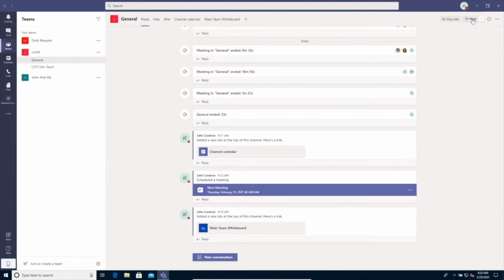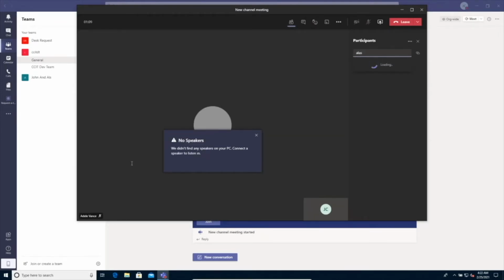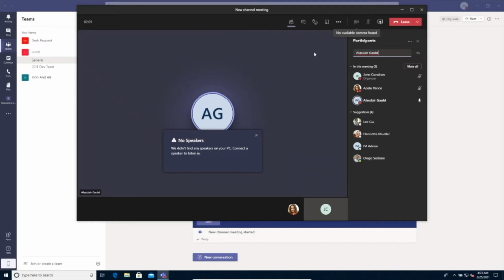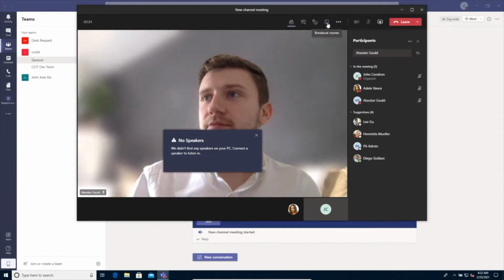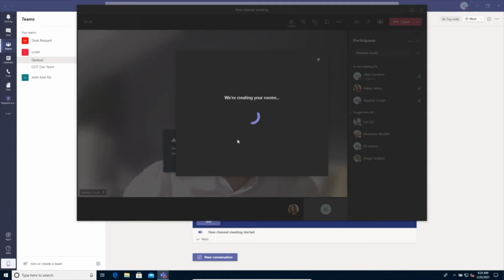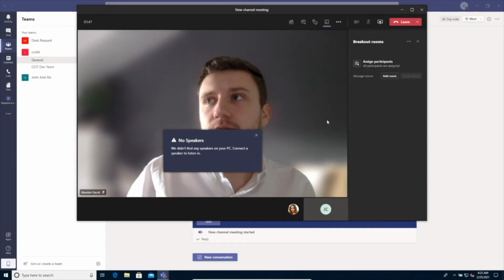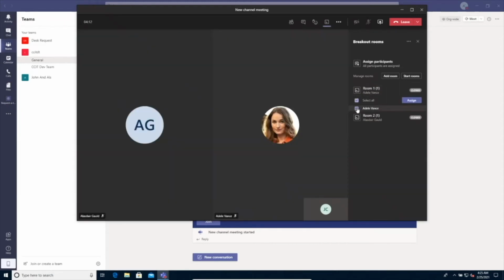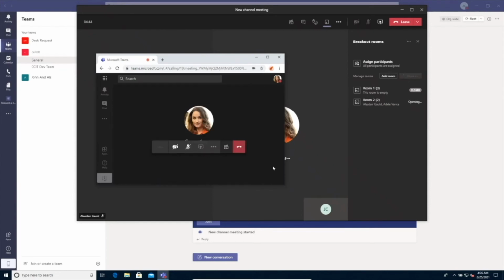Microsoft Teams: Breakout Rooms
Breakout rooms in Microsoft Teams with John Condron and Alasdair Gauld.

Learn how to effectively use breakout rooms within Microsoft Teams.
Discover the new features of Microsoft Teams and how it can improve your work day

We’ve been working from home for the past year, but have you really taken the time to look at the features Microsoft has brought to the Teams platform?

No? That’s okay, we’re here to help. Our Lunch and Learn series is designed to help you get the most from the Microsoft platform.

Microsoft Teams has become a staple in the way we communicate and collaborate whilst we are working remotely. The platform has developed rapidly over the past year so we want to make sure you’re up to date on the latest features and how you can use them to your benefit.

This session, you’ll learn about new features and how you can implement them into your day-to-day operations.

Hosted on Microsoft Teams.